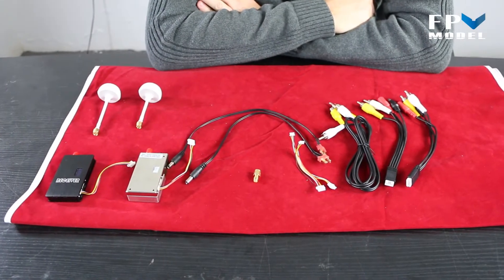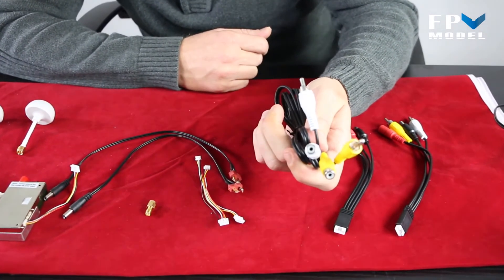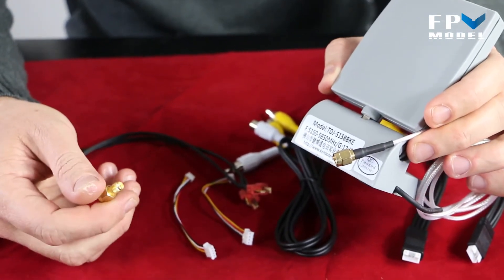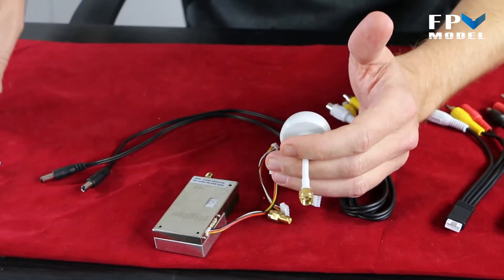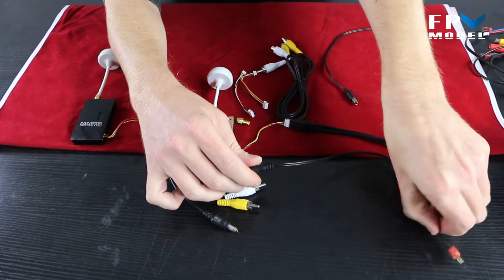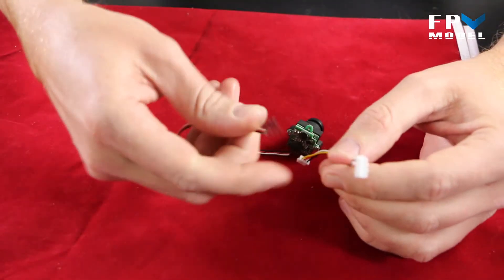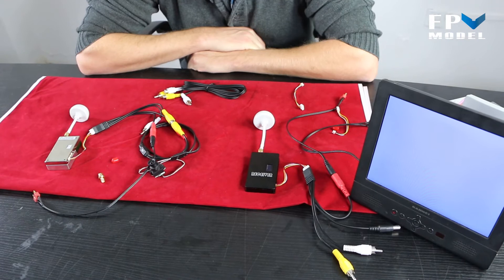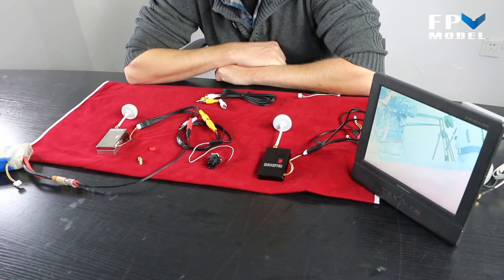5 8 G 1200mw Video Tx Rx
5.8G 1200mw Video Tx/Rx. This video shows you how to connect the 5.8G 1200mw Video Tx/Rx. It's not a difficult task but if you do now make sure the Antenna is connected to the Video Tx you can burn the circuitry inside the Tx. Make certain the antenna is connected before you power on the Tx.